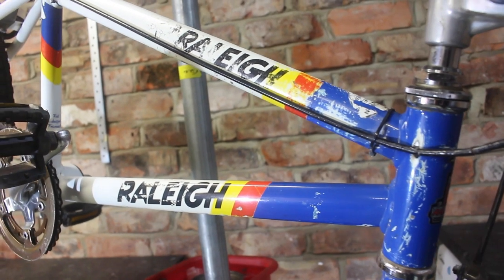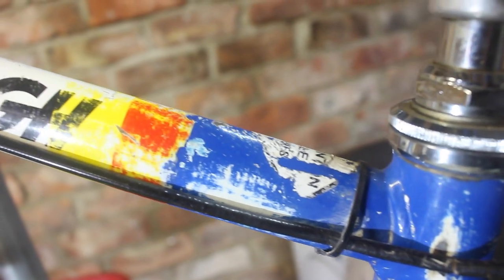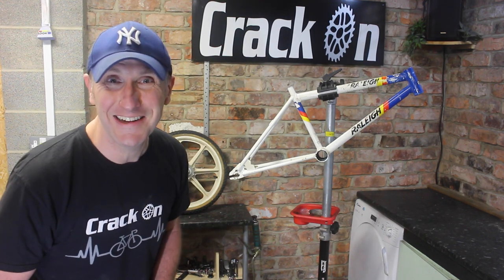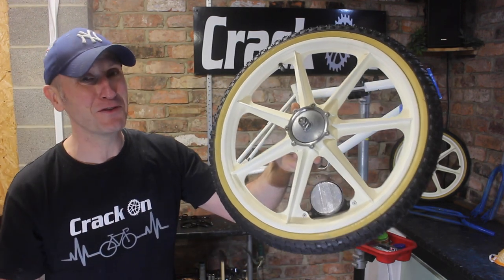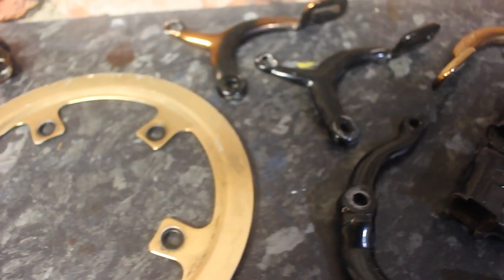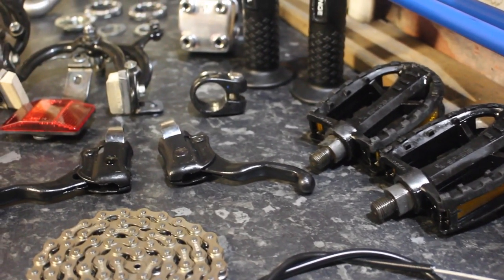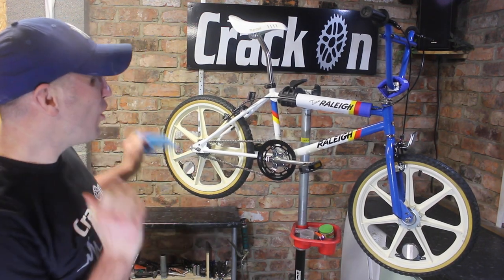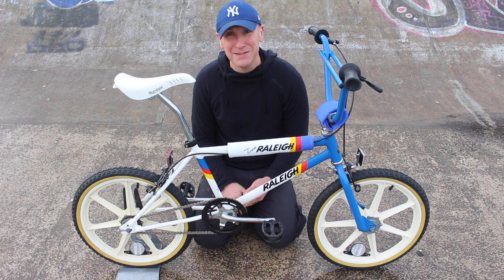BMX Bike Restoration - Old School Raleigh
This bike restoration video is a retro Raleigh Aero Team Styler Old School BMX. Im sure for many this will bring back some great childhood memories.

See the BMX bike completely stripped down, restored repainted then rebuilt like new, before being taking out for a ride for some fun around a track.

I'm hoping this video inspires you to Recycle a Bicycle you may once had.
I've had so much fun doing this restoration and what better way to cycle then on a Recycled Old School BMX Bicycle.